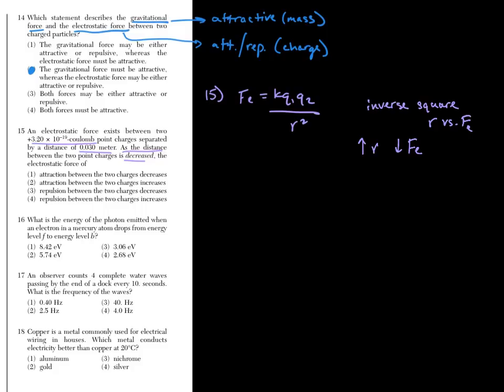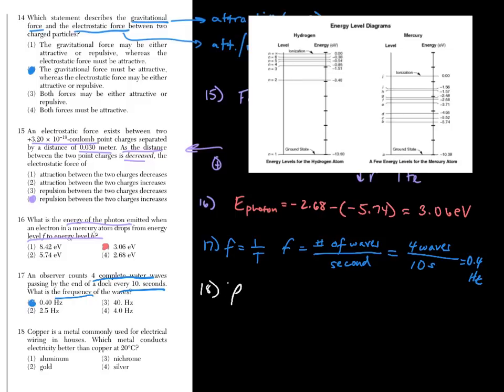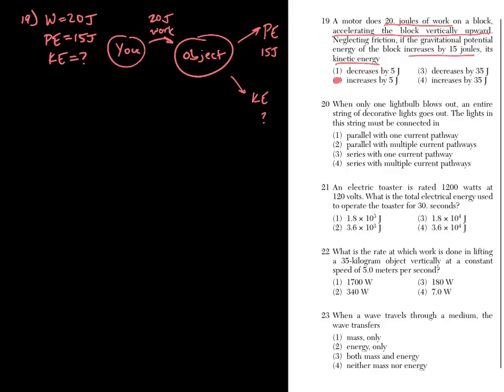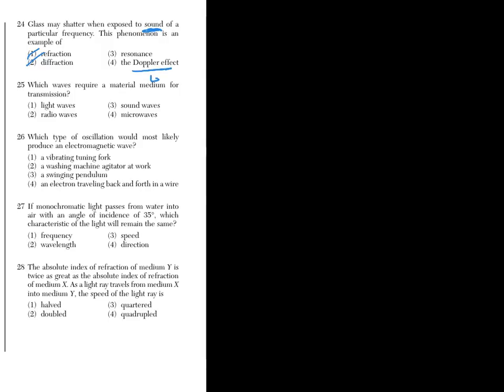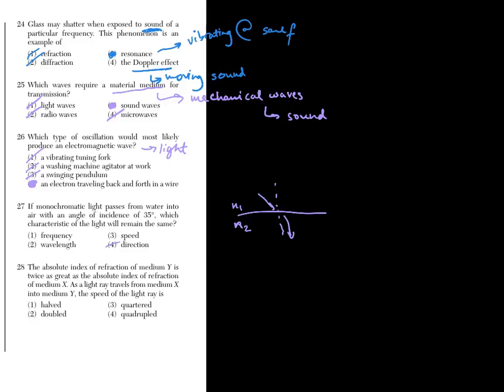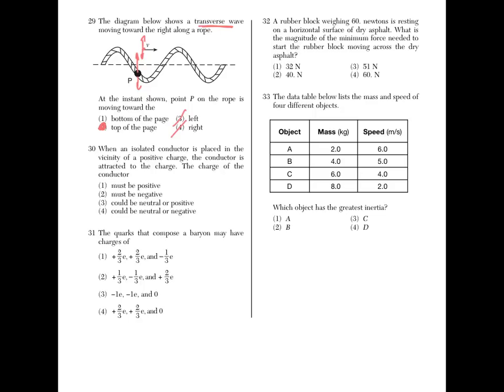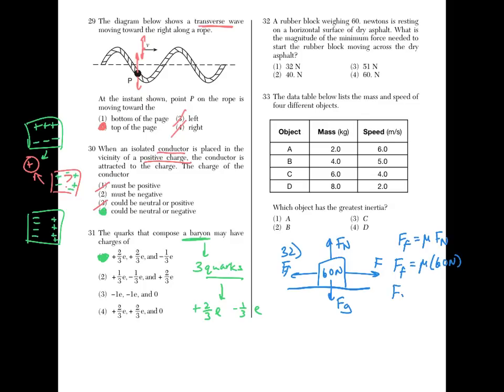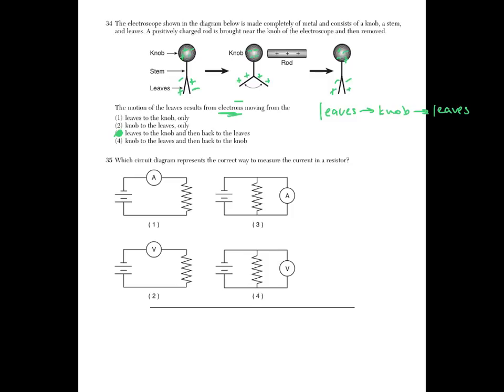2017 Physics Regents Part A-2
The second half of Part A of the 2017 Physics Regents.